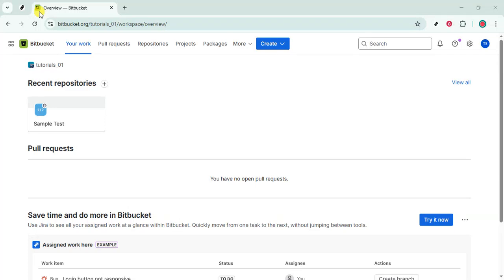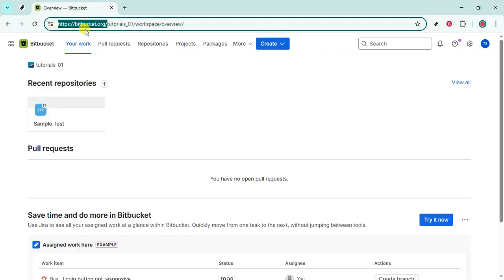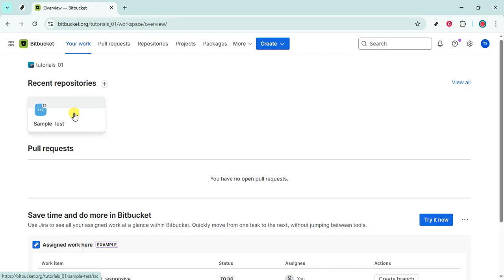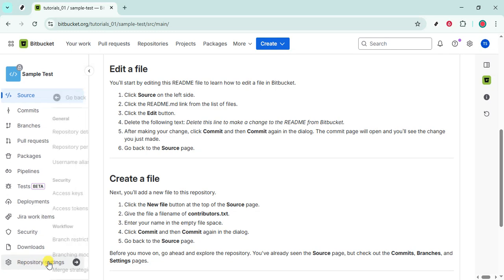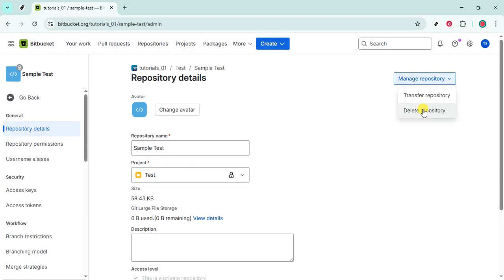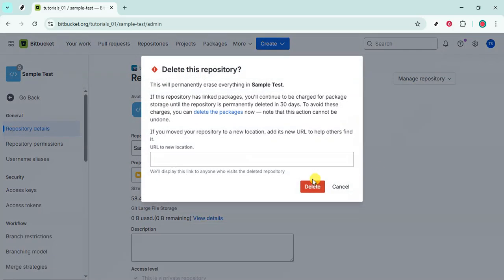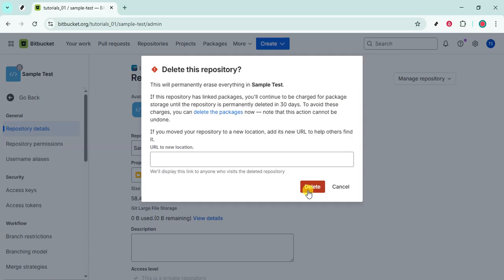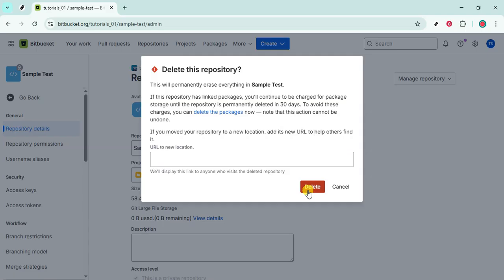How To Delete Bitbucket Repository (2026) (Best Method)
How To Delete Bitbucket Repository (2026) (Best Method) In this video, you’ll learn how to delete Bitbucket repository using the best and safest method in 2026. This beginner-friendly tutorial explains how Bitbucket delete repository works and what to check before removing a repository.

We’ll go step by step through the process to delete Bitbucket repo from your account, including where to find Bitbucket settings repository options and how Bitbucket repository delete works. You’ll also learn the difference between removing and permanently deleting a Bitbucket project delete action.

This guide is perfect for beginners who want to manage their Bitbucket repositories properly. If you’re learning Bitbucket repository management or Bitbucket version control, this video will help you confidently remove Bitbucket repository without mistakes.